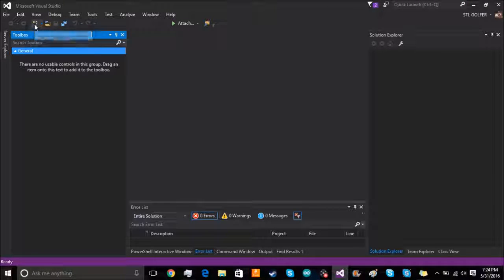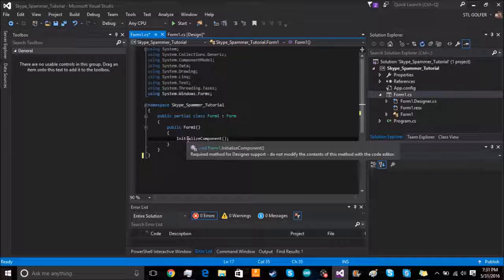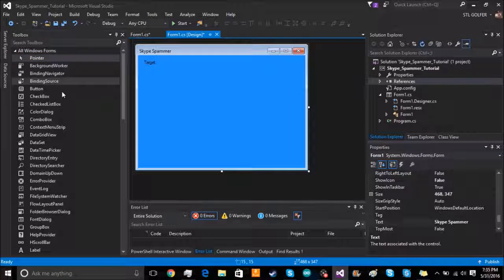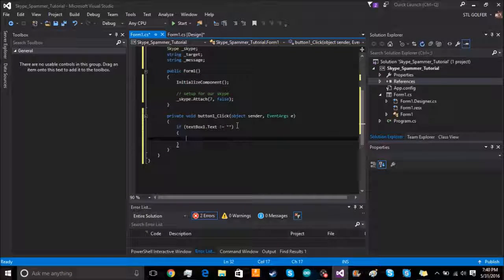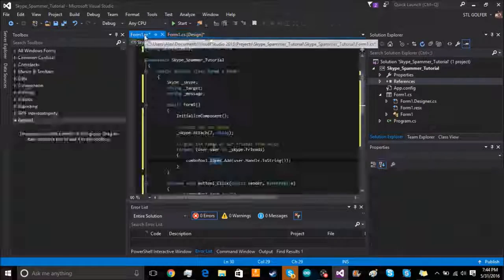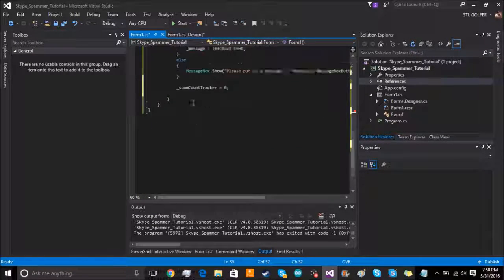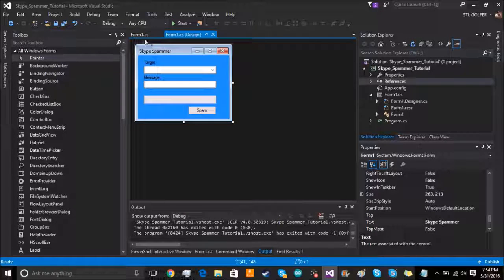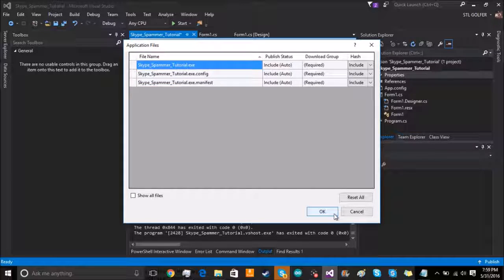The Skype Spammer | Coding #2 | Visual C#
Streaming: OBS (64 Bit)

Xbox Recording: Elgato HD60/Roxio Game Cap(Don't Recommend)

Blue Snowflake Microphone, Turtle Beach Headset Mic

Overclock: Throttlestop, Fan overclock system

CREDITS
Extro Music: Braken - To the Stars
Bandicam